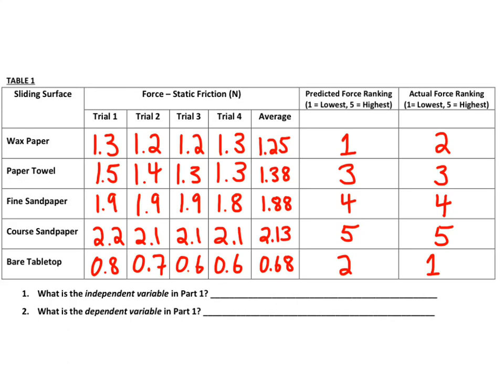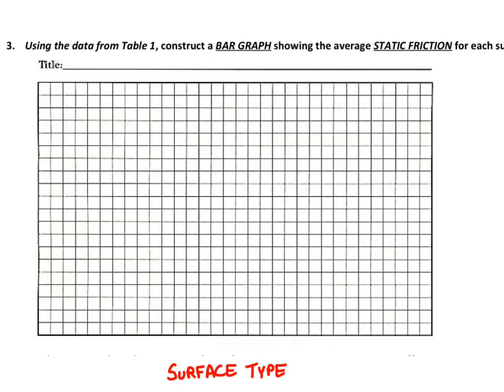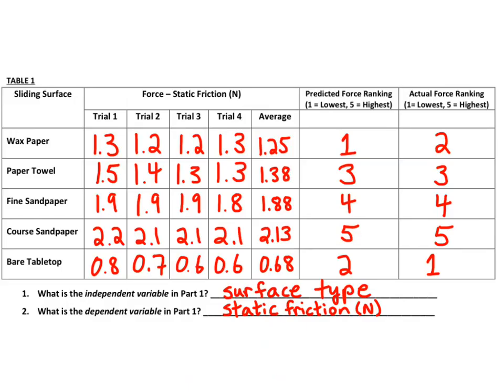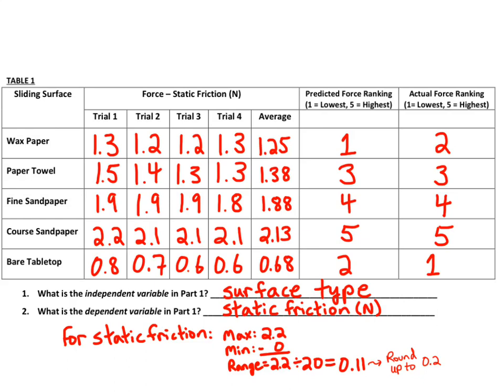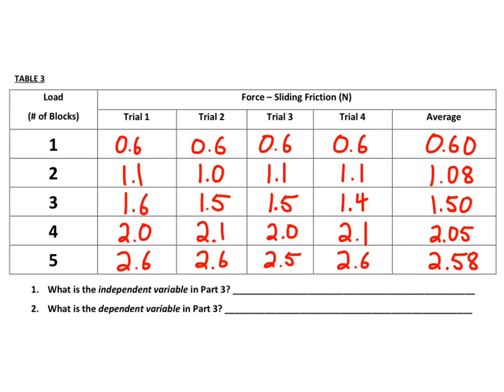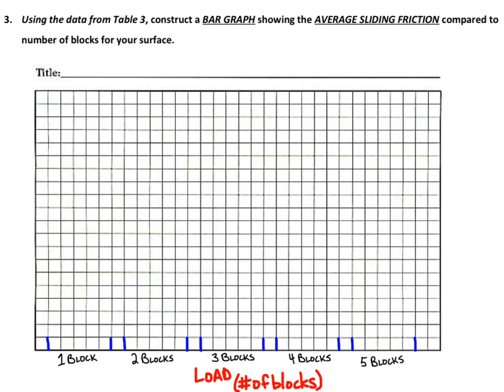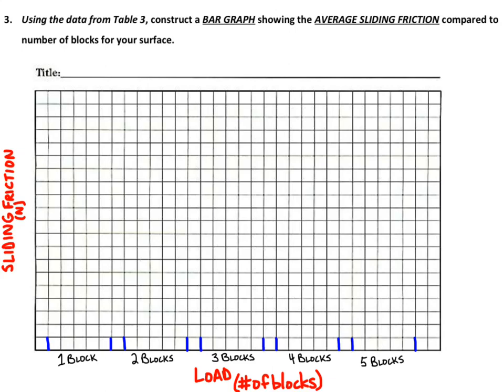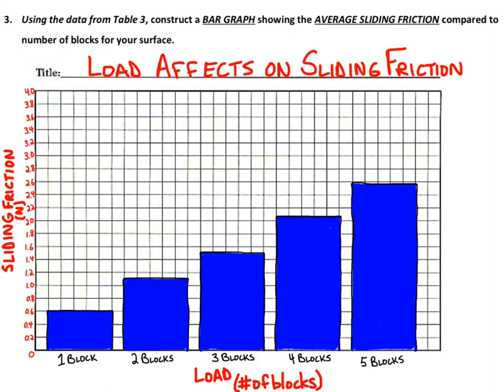What A Drag! Graphing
Instructions on making your graphs for the What a Drag lab write-up.